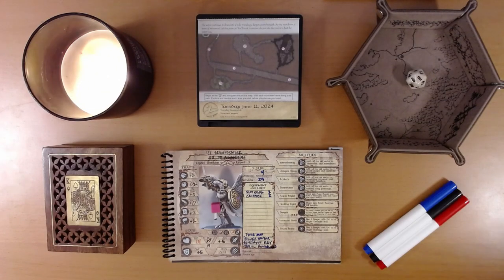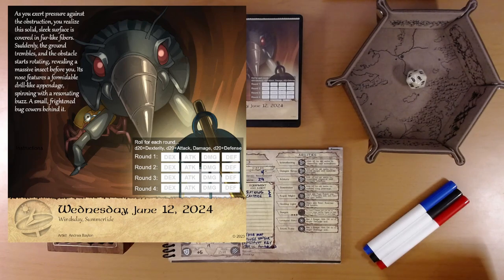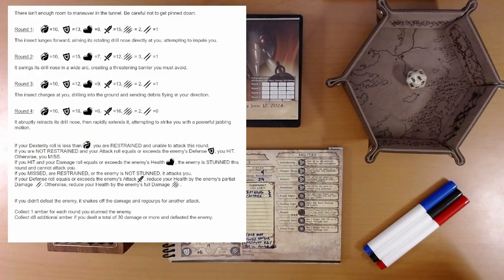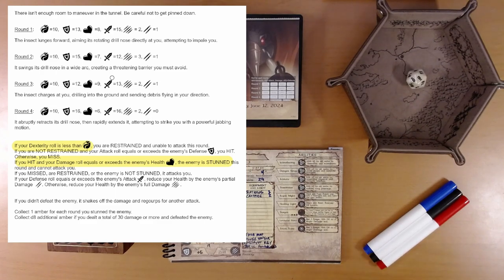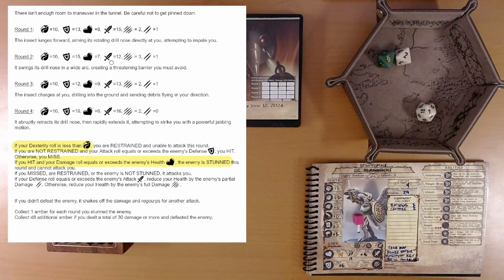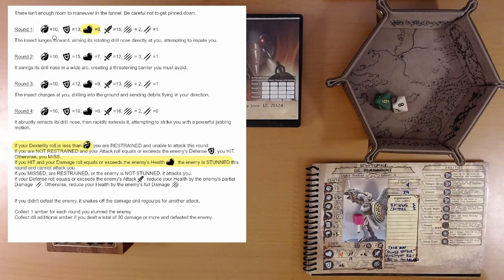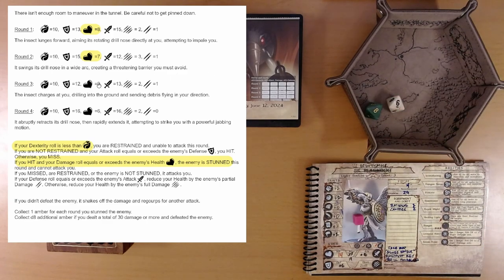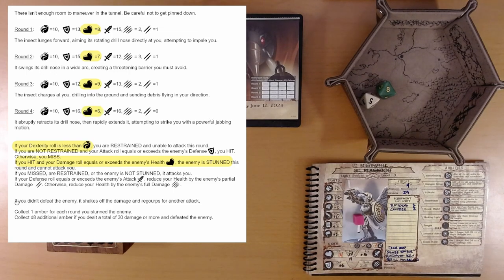2024 Quest Calendar June 12: A Bracing Beetle Battle Beneath the Beleaguered Brook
Ivy and party discover the engineer of Mudbrook's crisis.

We're playing the 2024 Quest Calendar:
"The Leaf Riders of Wrenwood"